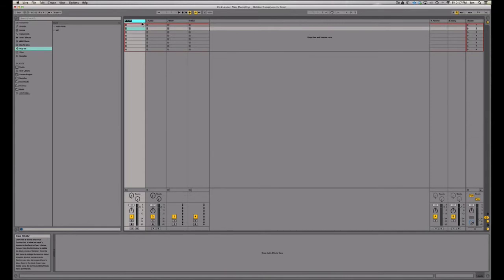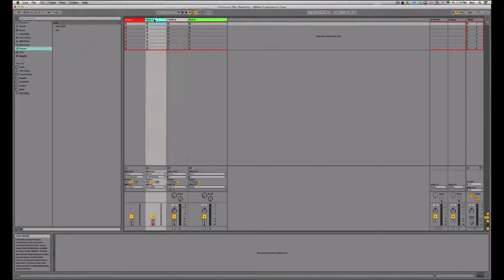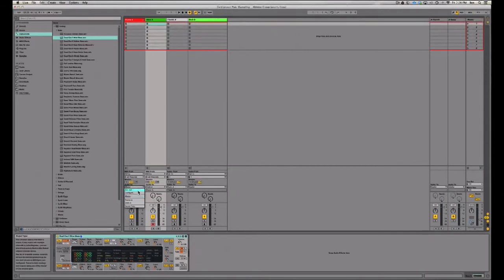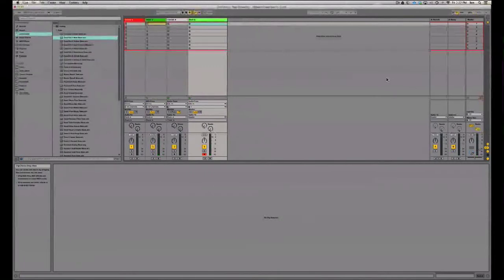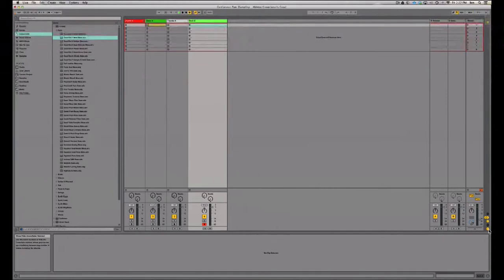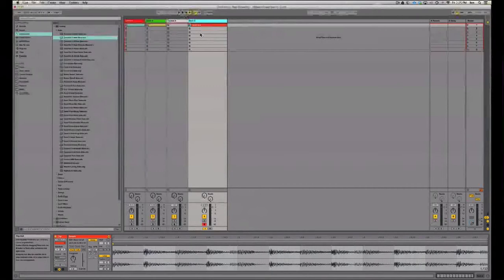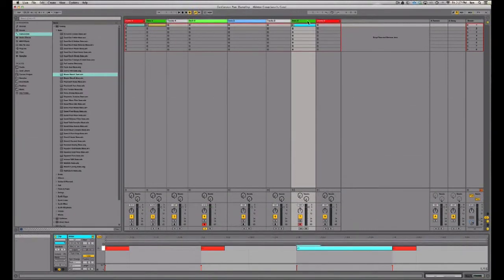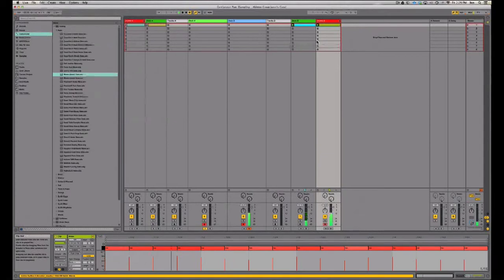Ableton Bus Tutorial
My first tutorial explaining a different way to think about bussing and looping.
Check out, and follow our facebook group.